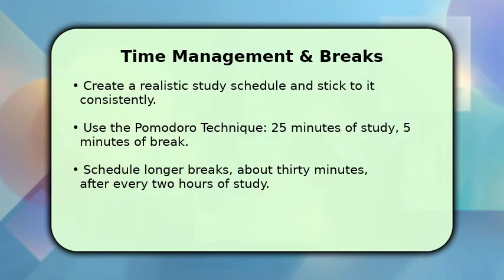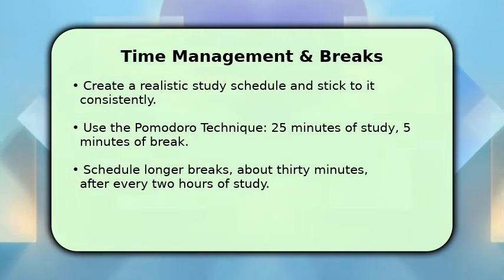How To Study With Online - Step By Step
▸ (x) We'll start by discussing the benefits of online learning, including flexibility and accessibility. Then, we'll dive into the different types of online resources available, such as MOOCs, online courses, and educational apps. Next, we'll explore how to use these resources effectively, including tips for staying focused and avoiding distractions. Finally, we'll provide you with a list of recommended tools and websites to get you started.

online learning, study tips, distance education, online courses, MOOCs, educational apps, note-taking, organization, motivation, productivity